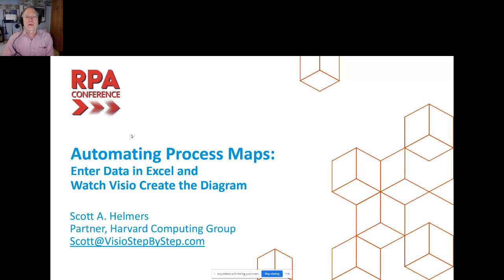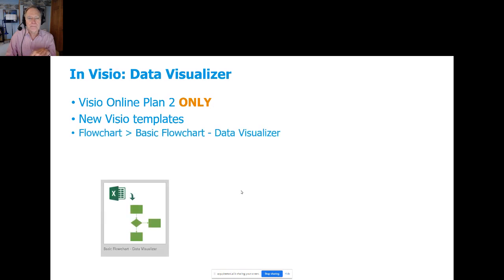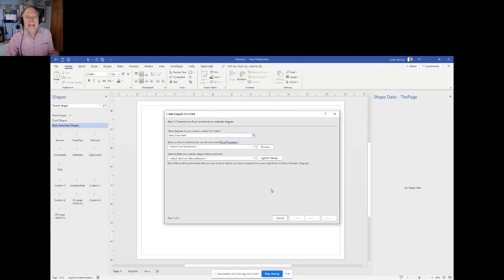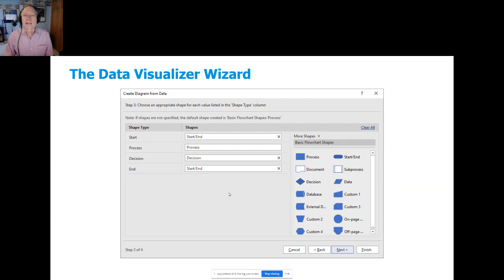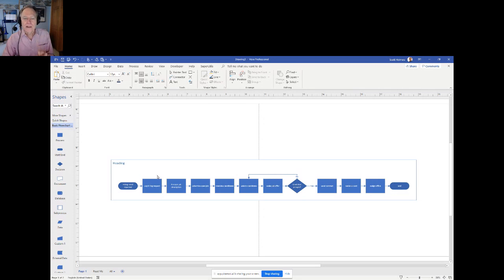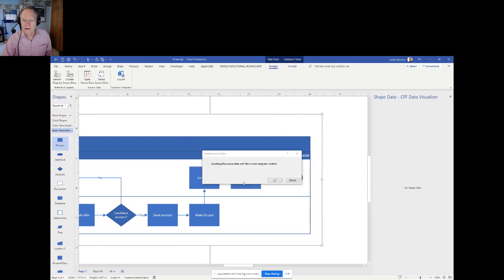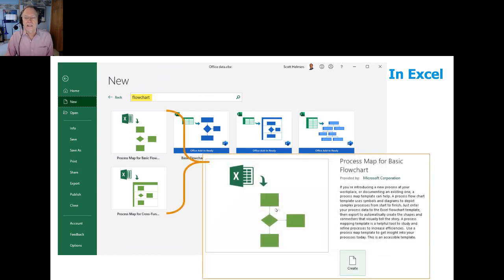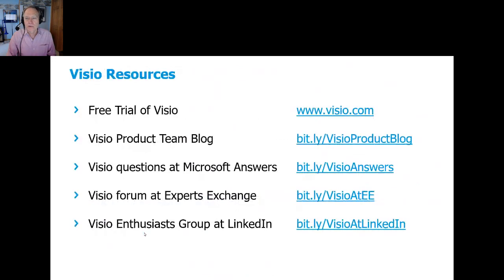Automating Process Maps: Enter Data in Excel and Watch Visio Create the Diagram by Scott A. Helmers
RPA Europe
Onsite and online on 4-6 October in 2022

Join our next RPA Europe conference on 4-6 October in 2022 where you will be able to dive deep into the innovations in the areas of Business Process Architecture, Design, Management, and Improvement using Robotic Process Automation (RPA), AI, Intelligent Automation approach, and tools. This time, the conference will be held in a hybrid setting allowing you to attend workshops and listen to expert talks on-site or online.